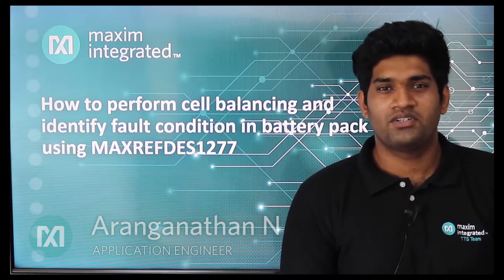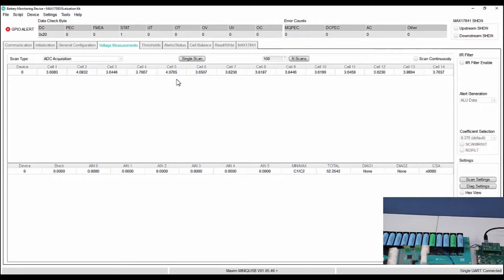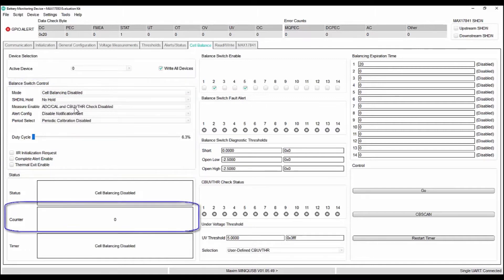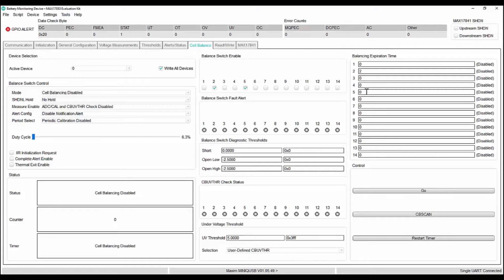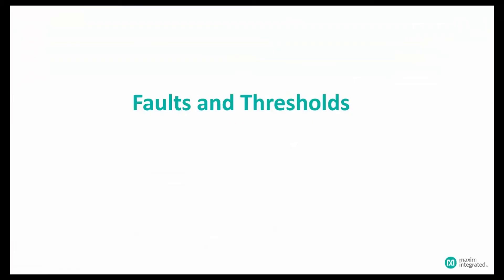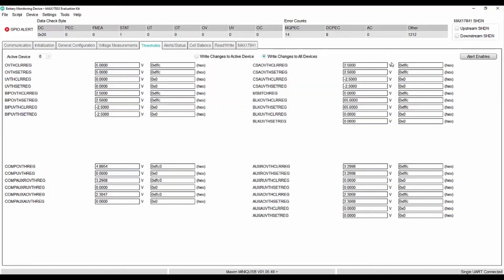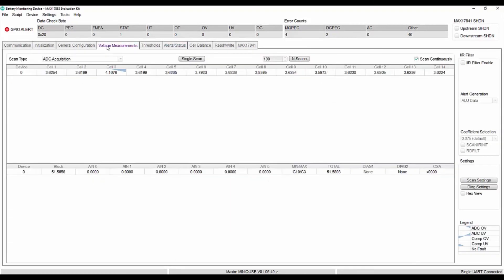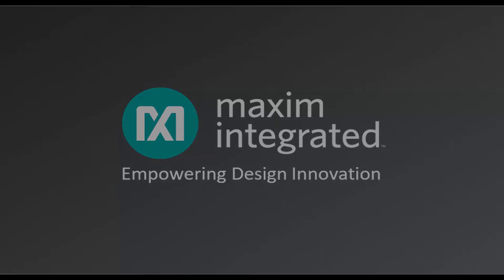How to Perform Cell Balancing and Set Fault Conditions Using the MAXREFDES1277, Part 2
Aranganathan demonstrates how to quickly test the features of the MAX17852/53 using the MAXREDES1277 and MAX17853EVKIT software. He will then show you how to use this setup to perform manual and auto cell balancing and find fault conditions such as over/under voltage in a battery pack.